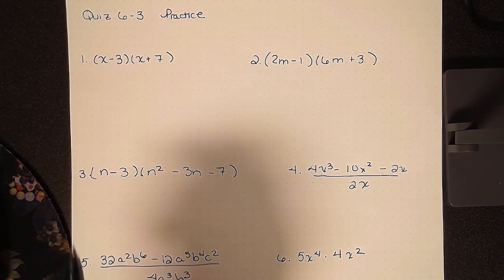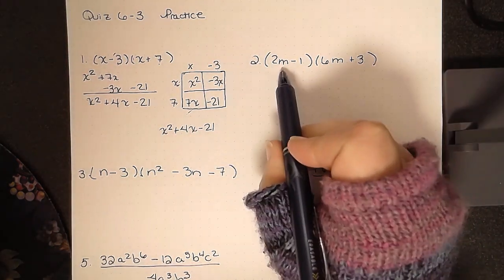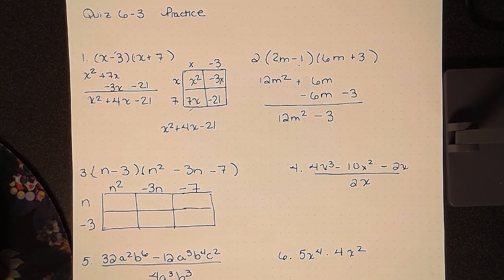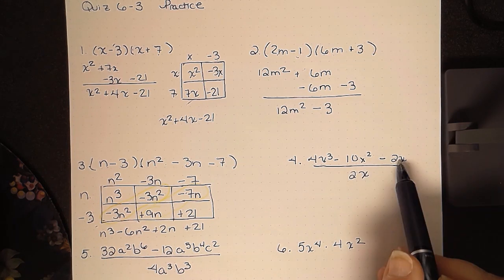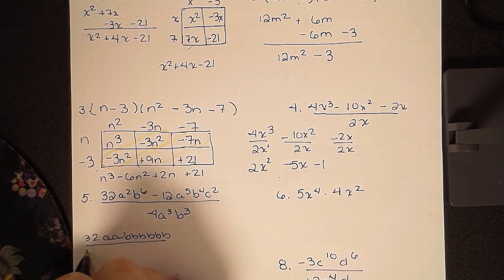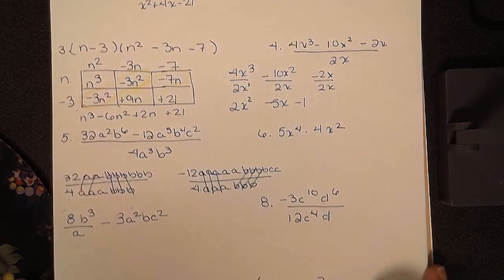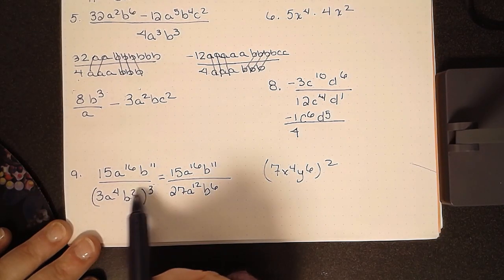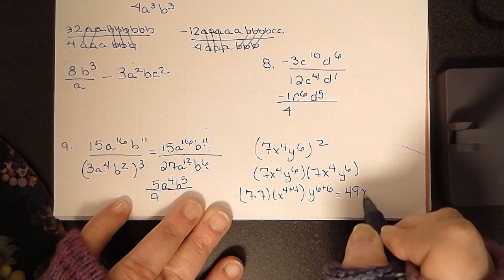Review for 6.3 Quiz Exponents and Multiplying Polynomials